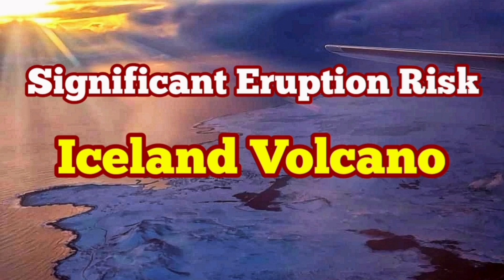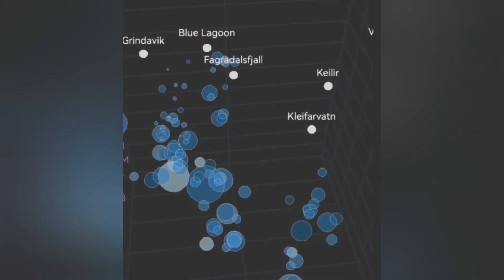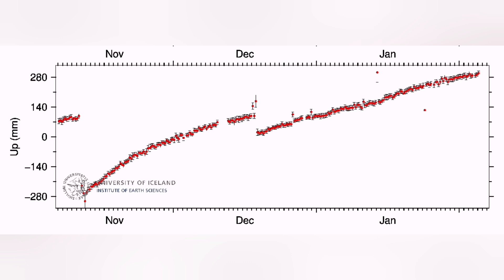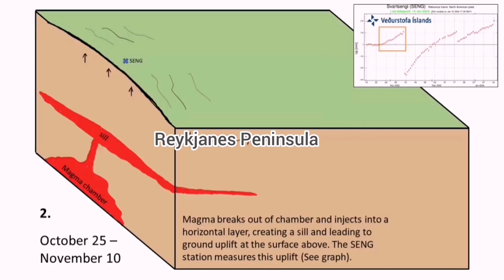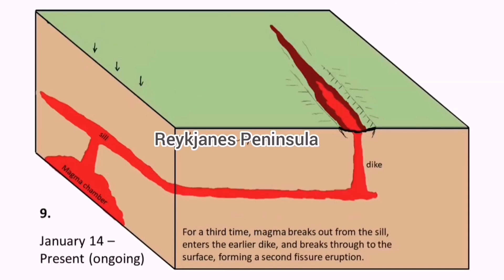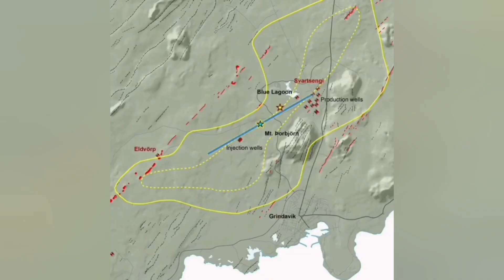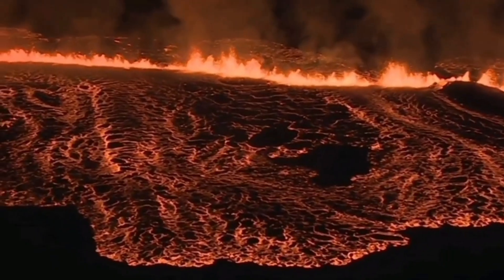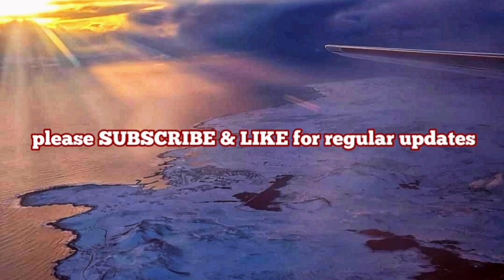Iceland Eruption Any Moment: Significant Risk, Hagafell Fissure Volcano Eruption, Magma Uplift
A great source for live views of the volcano in Reykjanes Peninsula is the amazing mbl.is YouTube channel. Iceland depends on tourism and beyond the Reykjanes Peninsula there are plenty of sites with world class tourist attractions. If you want to help Iceland, plan a holiday to this amazing country. Icelandic people are kind and welcoming people and their food and cousin is second to none. The clip of starting moments of the January 2024 eruption is courtesy of Iceland Coast Guard.